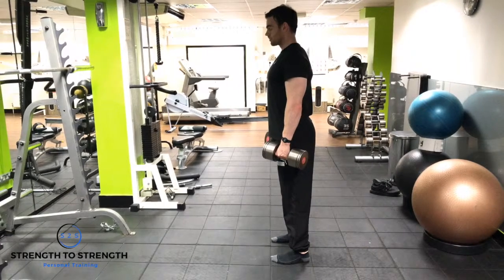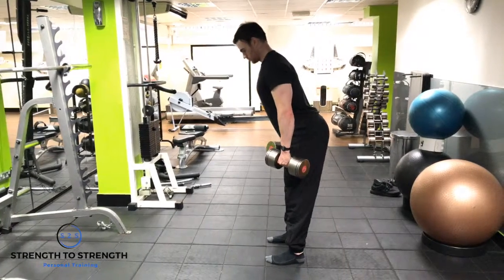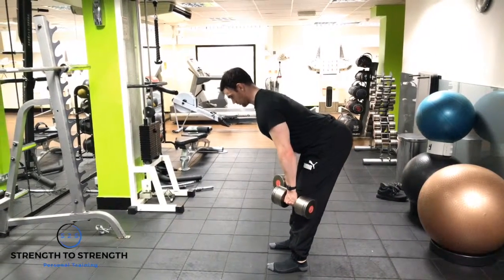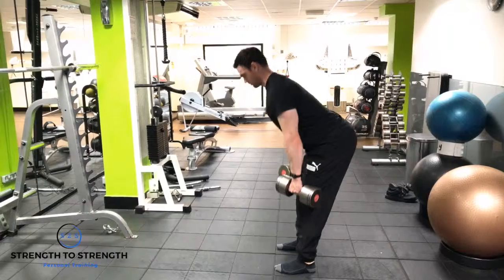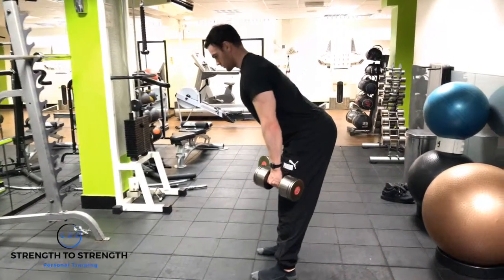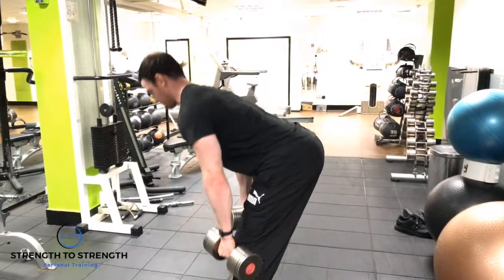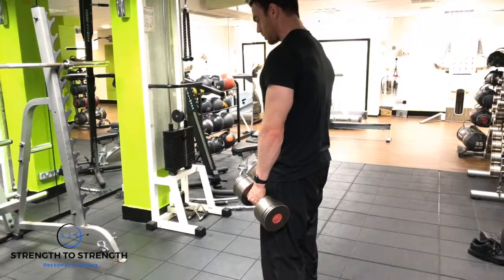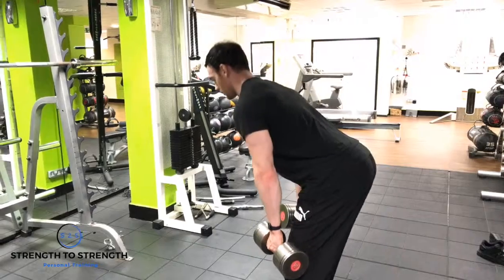DUMBELL ROMANIAN DEADLIFT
This video is about DUMBELL ROMANIAN DEADLIFT